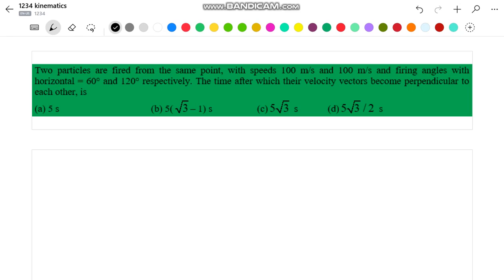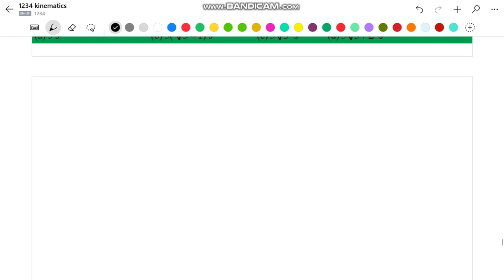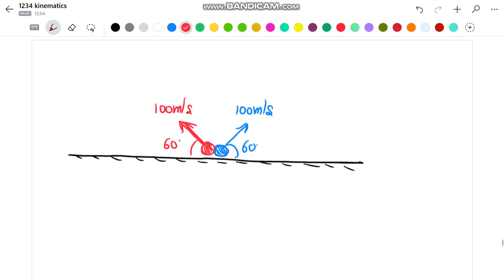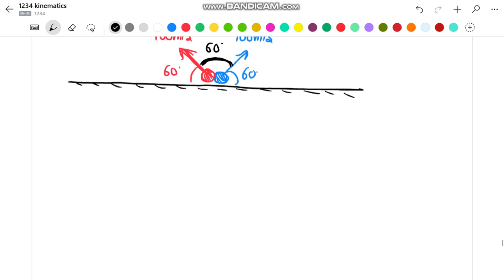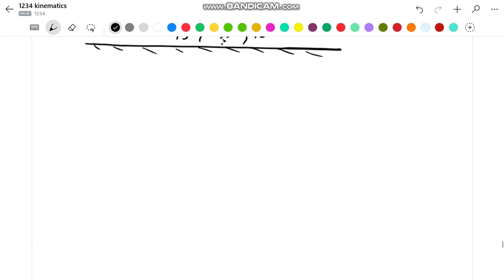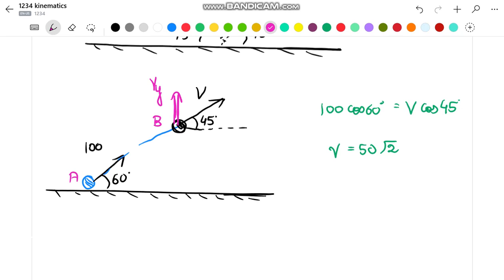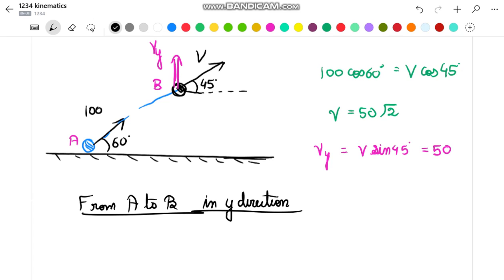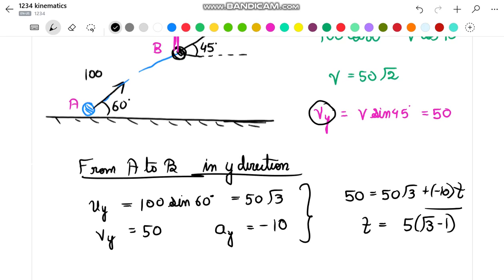Kinematics | Question 44